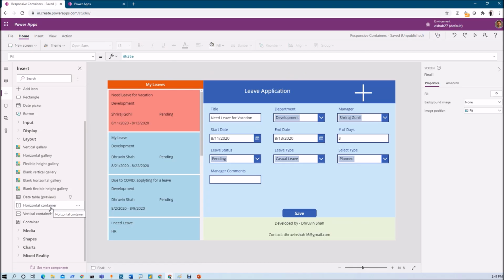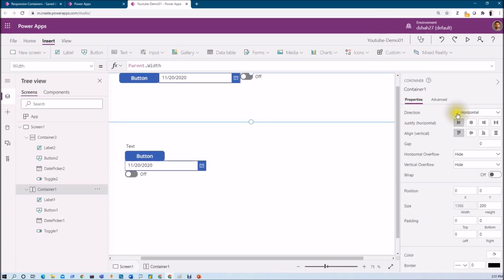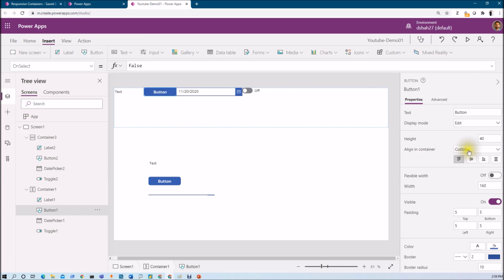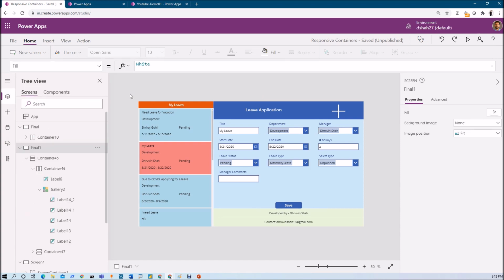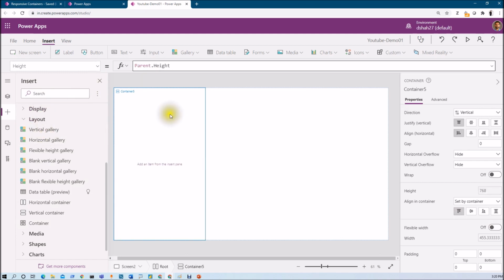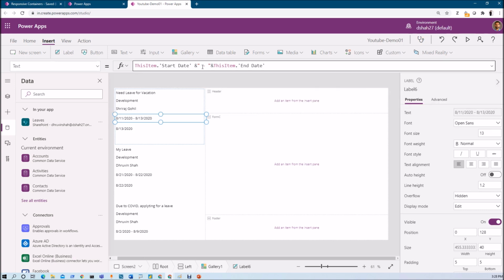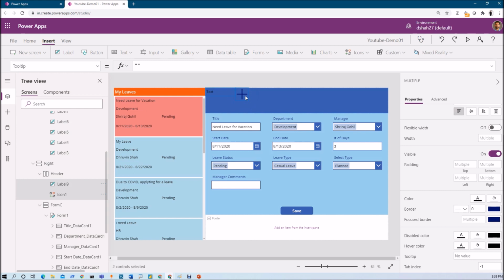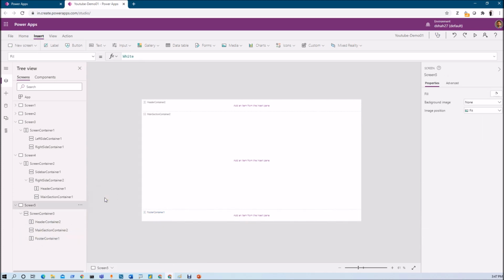Build a Responsive Canvas App with Horizontal and Vertical Containers in Power Apps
During this entire session, we will be talking about how you can build your first power apps canvas app with responsive design using horizontal and vertical containers in Power Apps. Microsoft recently introduces Responsive Containers for Canvas app to build Responsive UI in Power Apps.

First, we will talk about Responsive Containers in Power Apps. We have horizontal and Vertical Containers available in the canvas app. We will enable the preview feature to start building with a responsive UI. Then we will talk about the properties available for horizontal and vertical containers in detail. Once we do that, we will create a structure for the responsive screen using horizontal and vertical containers. We will nest one container to another. Then we will build our responsive power apps. At last, we will test the responsiveness and talk about the page templates available in the OOTB manner in Power Apps.

Chapters:
00:00 Introduction
00:23 Containers in Power Apps Canvas App
00:40 Agenda for the session
01:55 Create Canvas App
02:07 Enable Preview feature for Responsive Canvas app and Container
02:53 Turn off Scale to Fit
03:51 Containers in Power apps
04:04 How to add Containers in Canvas App?
04:24 Horizontal Container in Power apps
04:48 When to use Horizontal Container?
05:28 What is Container?
05:42 Add Vertical Container
06:29 Properties for Horizontal Container
06:40 Direction for Horizontal Container
06:59 Justify Property
07:49 Align Property
08:30 Gap Property
09:03 Horizontal Overflow
10:13 Properties for Vertical Container
10:30 Justify Vertical for Vertical Container
11:00 Gap for Vertical Container
11:24 Vertical Overflow
11:38 Wrap for Vertical Container
12:01 Individual Properties of Controls within a container
12:45 Align in Container for control from Horizontal Container
13:23 Flexible Width for Horizontal Container
14:14 Fill Portion for Horizontal Container
16:00 Minimum Width for Responsive App
17:05 Individual Property for Vertical Container
17:10 Align in Container for Vertical Container
17:24 Flexible Height for Vertical Container
17:44 Fill Portion for Vertical Container
18:14 Minimum Height for Vertical Container
18:50 How to create page template using responsive container?
19:01 Example of Responsive Canvas App
19:55 Design Responsive Canvas
20:20 When to use Horizontal container and when to use vertical container?
23:55 Create Responsive Template using Container in Power Apps
30:26 Add Controls in Containers for Responsive Design
31:29 Make Responsive Gallery
36:19 Add Form Control for Responsive Power Apps
38:06 Add Header Control
39:58 Add Footer Control
42:47 Testing responsiveness
44:00 OOTB Screen Containers
45:38 Download Code
45:57 Subscribe